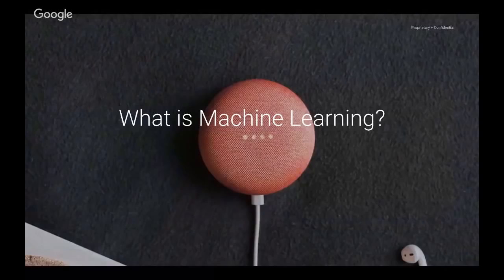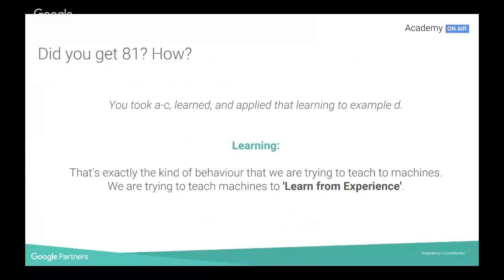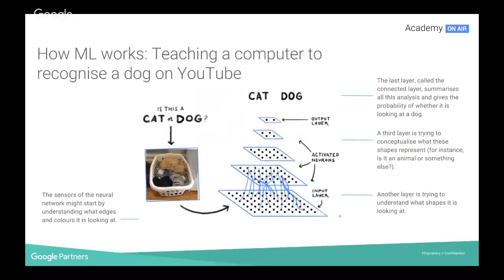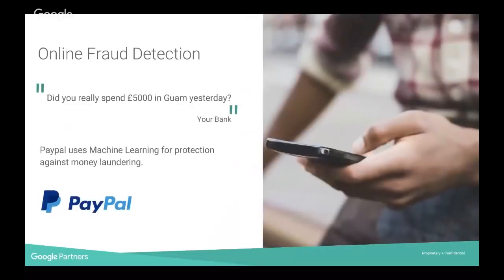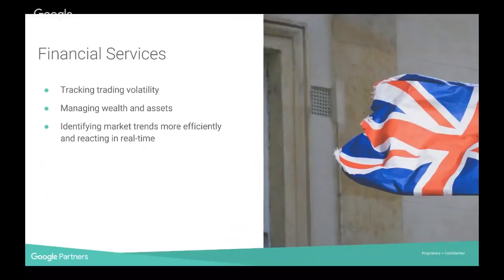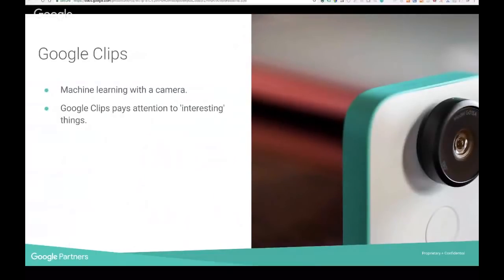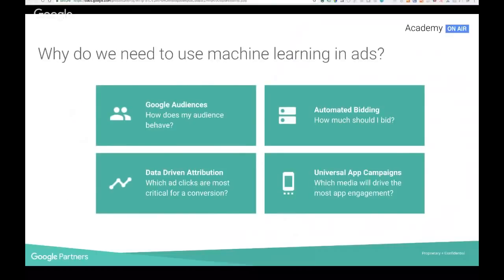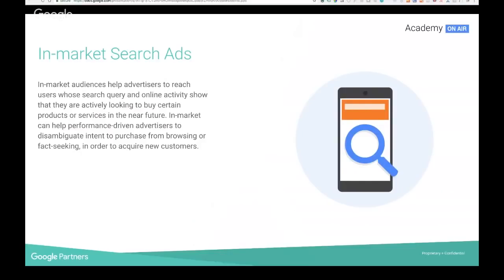Introduction to Machine Learning - AUNZ Academy on Air (26.07.18)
A lot of people are talking about Machine Learning, but what does it mean exactly? Learn how Machine Learning will shape different industries and disciplines and discover how Google is planning on using it to help customers in the coming years.